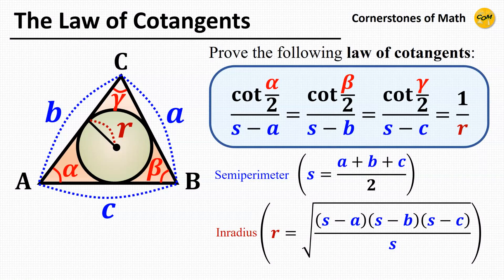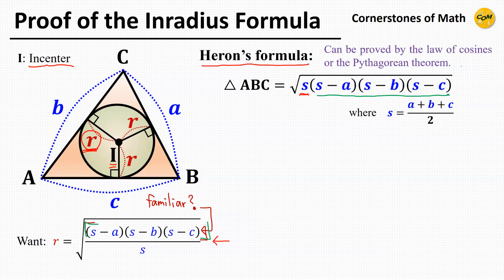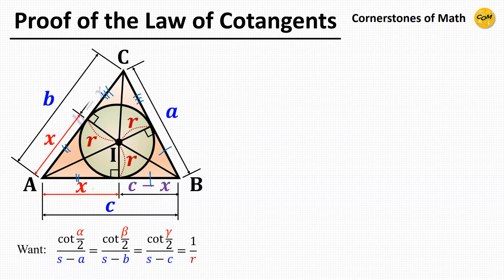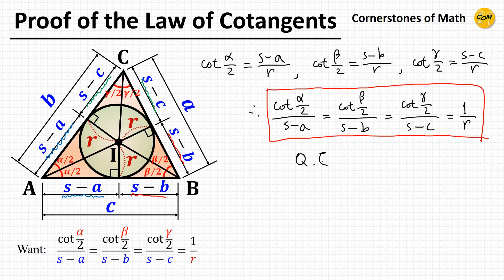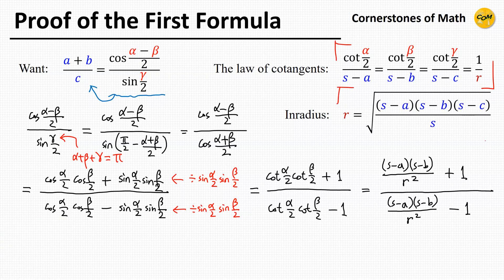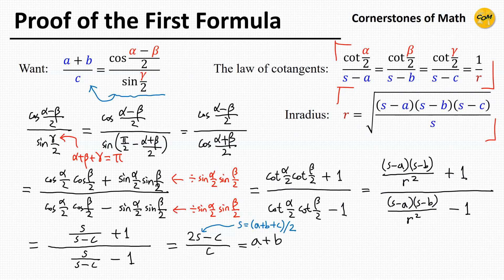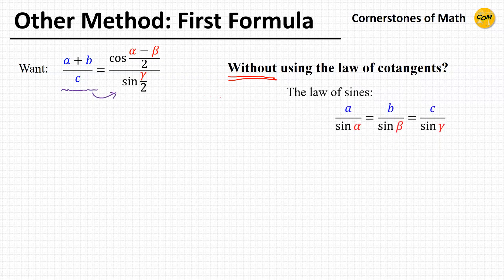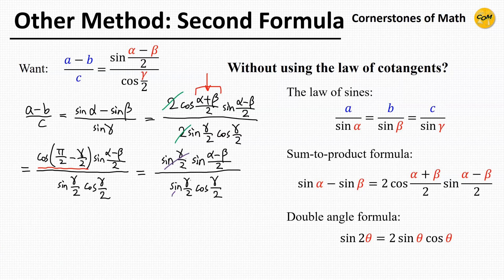What is the Law of Cotangents in a Triangle?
0:00  Statement of the law of cotangents
1:15  Proof of the inradius (r) formula
3:32  Proof of the law of cotangents
5:59  Exercise (Mollweide's formula), method 1: Using the law of cotangents
10:48  Exercise (Mollweide's formula), method 2: NOT using the law of cotangents

Many people are familiar  with laws of sines and cosines in triangles, but did you know that there is also the law of cotangents?  Let us prove the law and apply the law of cotangents to a simple problem, which is proving another trigonometric identity called the Mollweide's formula.